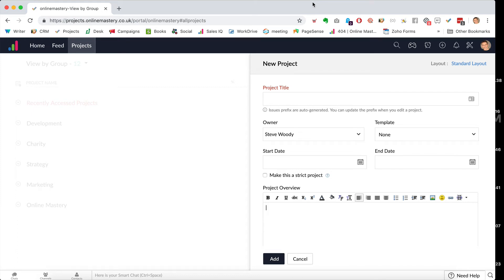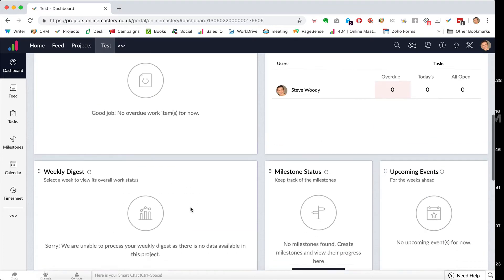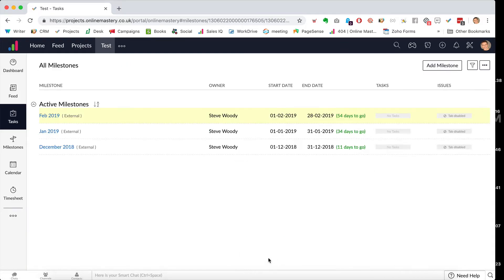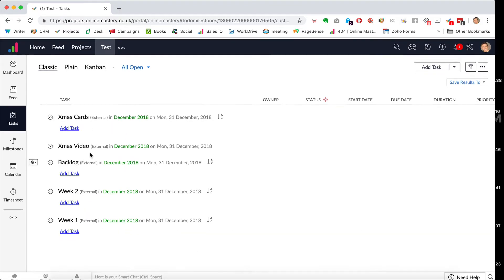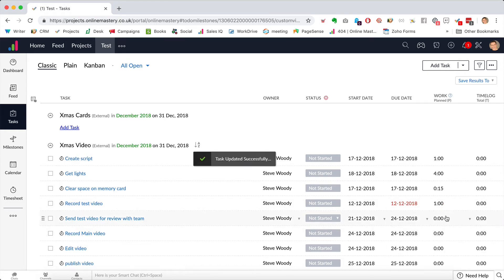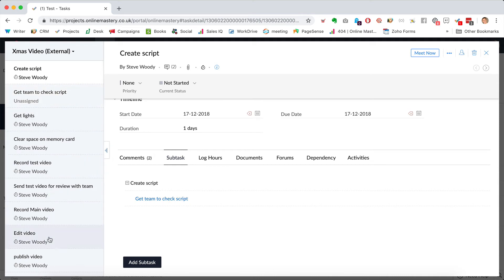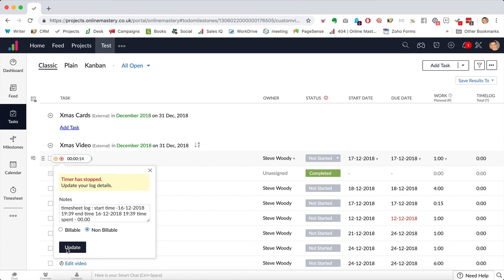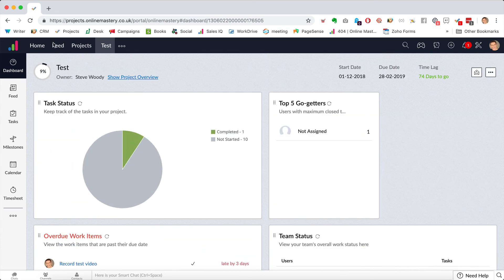Project Management using Zoho Projects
In this video I walk through an introduction to the processes that I use when working with clients. I show you how I'm using Zoho Projects within Online Mastery and how you can replicate a similar simple system.